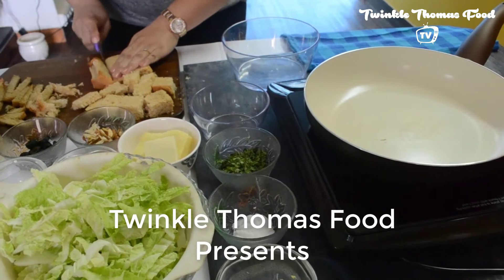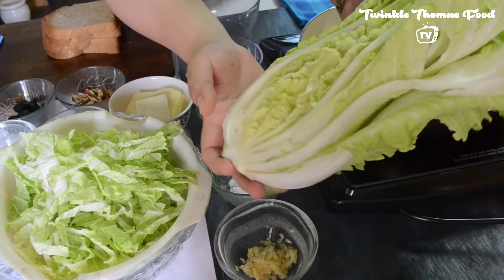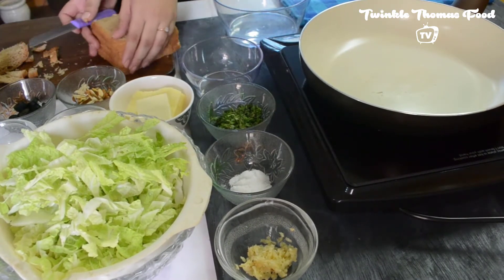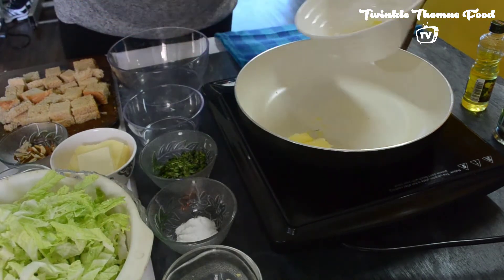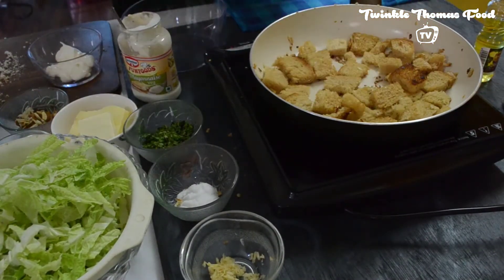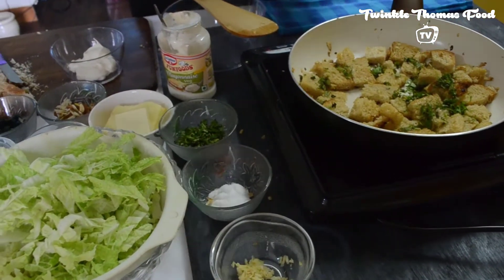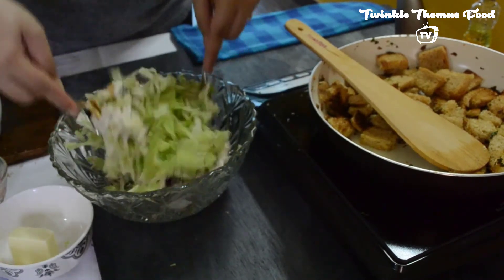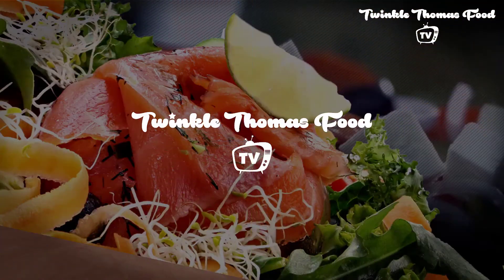Healthy Napa Cabbage Salad 🥗 With Croutons | Salad Recipe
Learn How to make Napa Cabbage Salad with Croutons
Recipe  By Vindhya
Produced By Twinkle Thomas Food